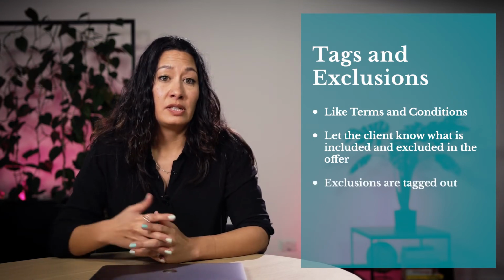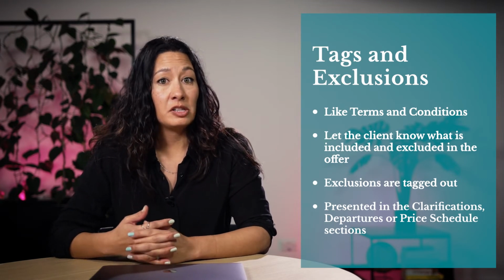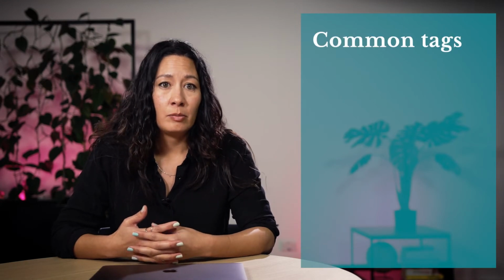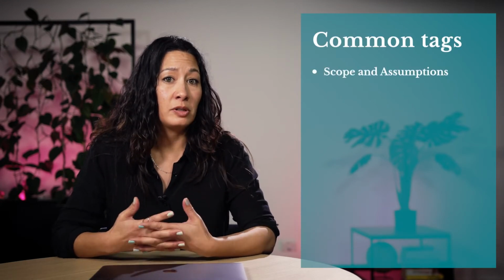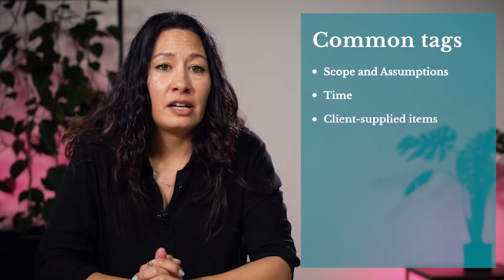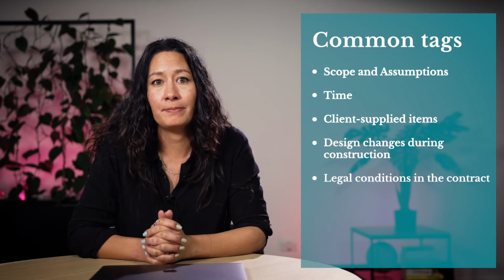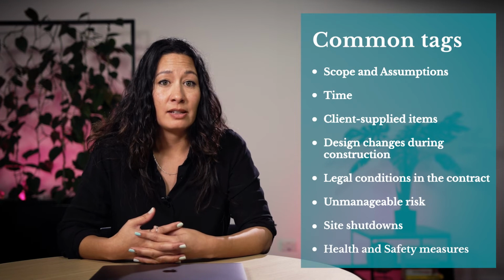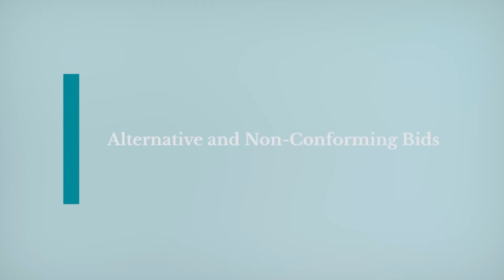Amotai: Putting together a compliant bid – Intermediate ӀӀ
Welcome to our Amotai Video Series on Procurement and the Tendering Process.

This video is hosted by Sina Cotter Tait, a chartered engineer and procurement professional with over 18 years experience in the construction industry.

Video 5: Putting together a compliant bid – Intermediate ӀӀ
- Commercial risks
- Legal Contract
- TAG’s